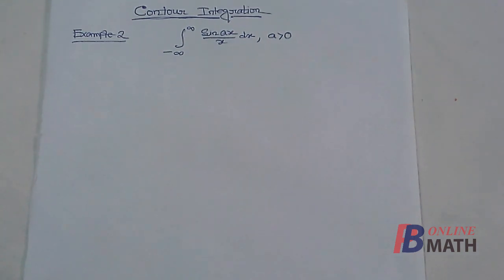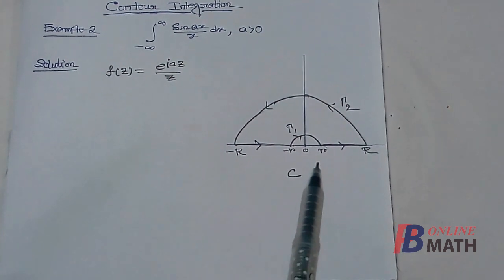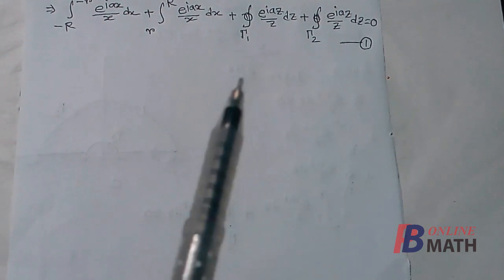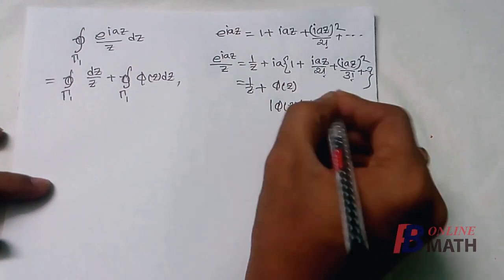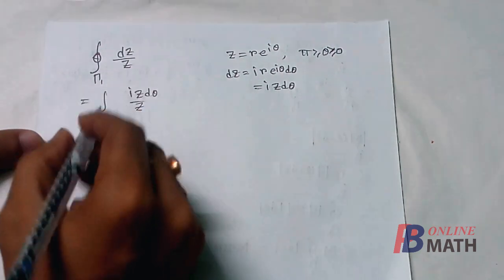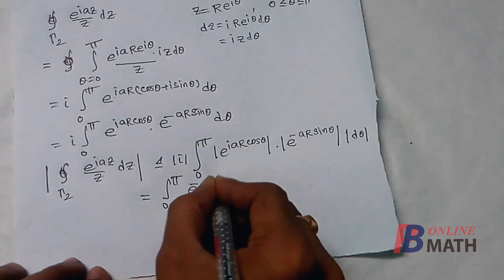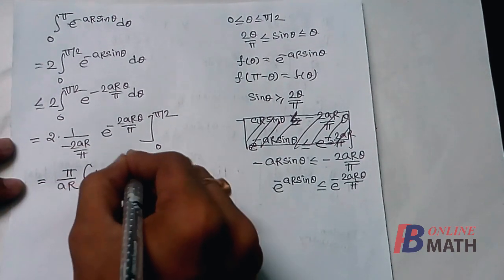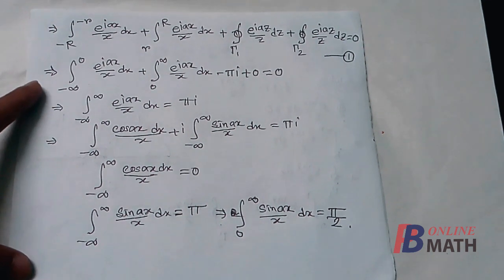Contour Integration - Part 2 - How To Integrate Sin(ax)/x or Sin(x)/x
Evaluation of a real definite integral by using Contour integration technique.